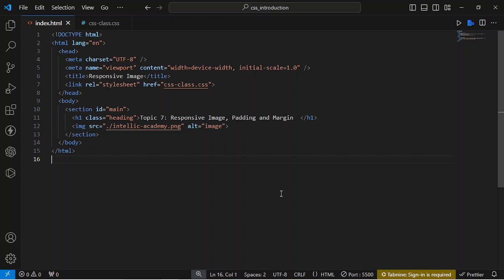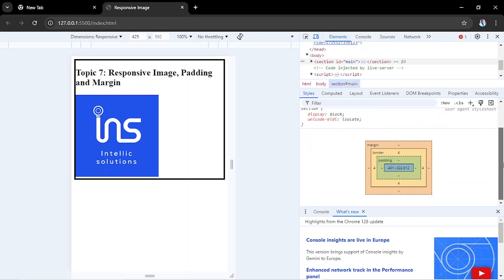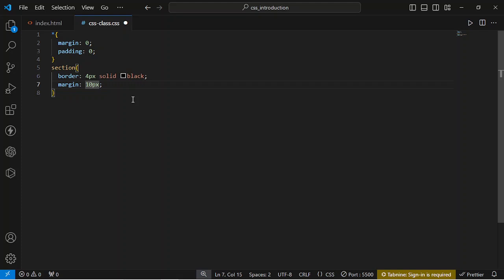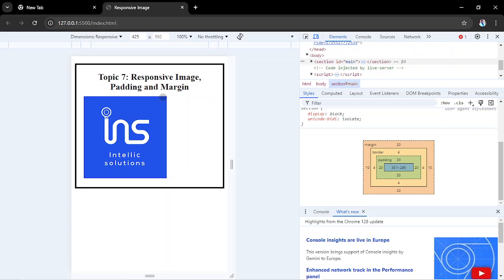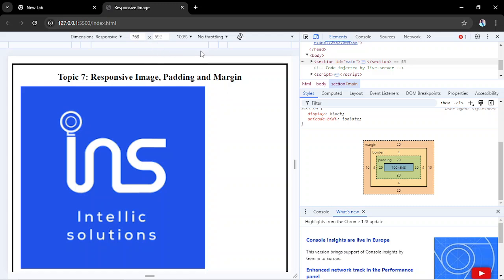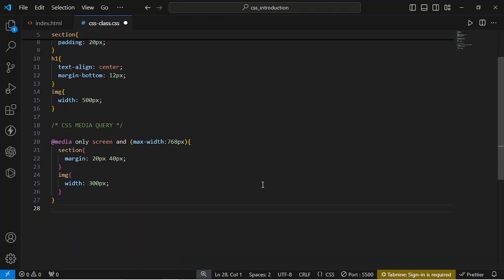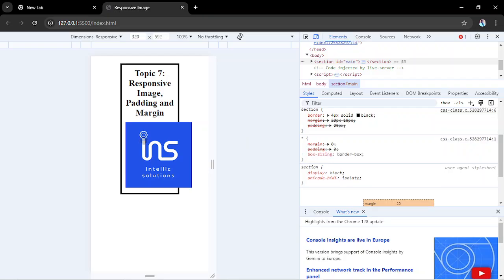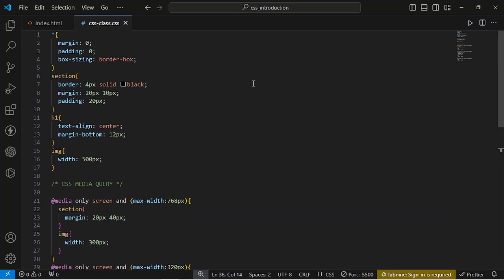CSS Mastery: Perfecting Responsive Images with Media Queries, Padding, and Margins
Learn how to create responsive images using CSS media queries, padding, and margins. In this tutorial, i'll cover the basics of responsive design and show you how to scale images perfectly on different devices and screen sizes.